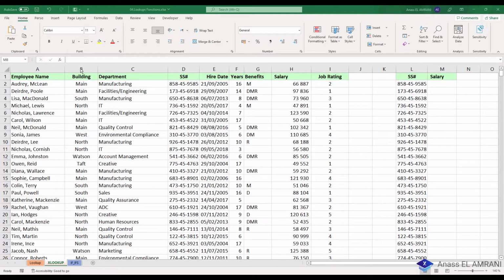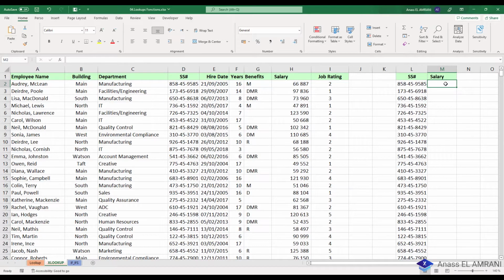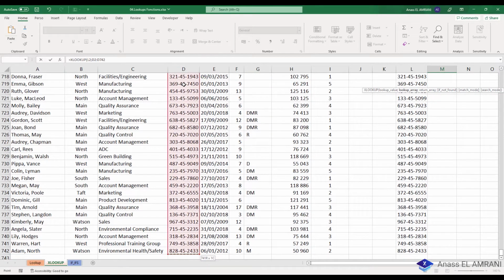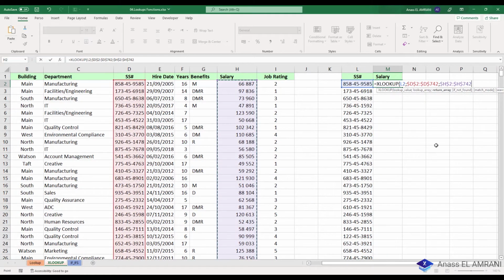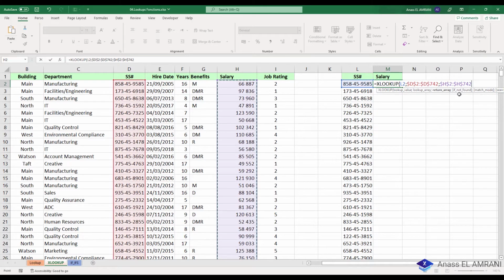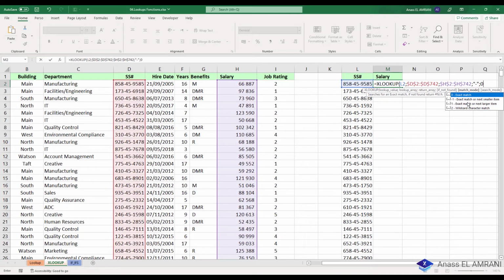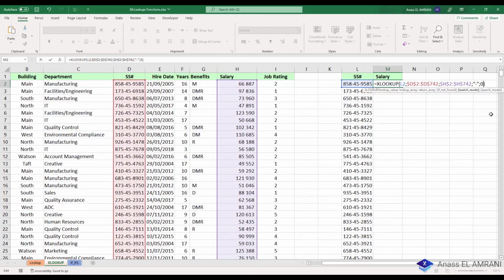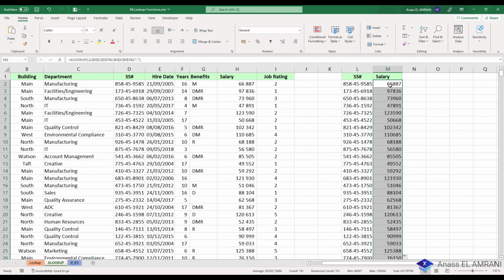Lookup Function In Excel + XLOOKUP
Goodbye to VLOOKUP & HLOOKUP and all the errors that may occur when using them.
The col_index_num or the row_index_num no need to know them.
Data must be on the right when u search them also no need to take it into consideration.

With the new Function XLOOKUP, lookup across data becomes much more easier and powerful.

Le's discover the function together.